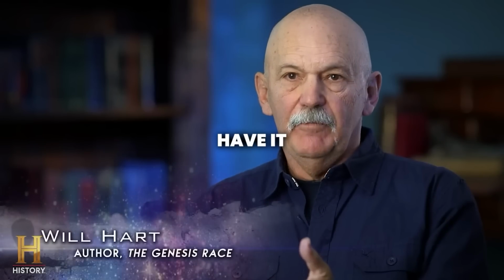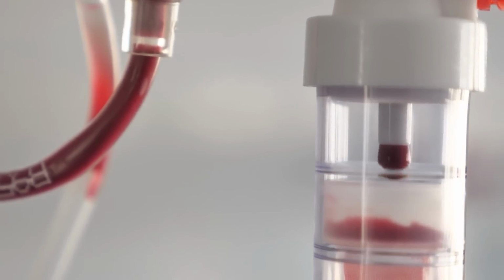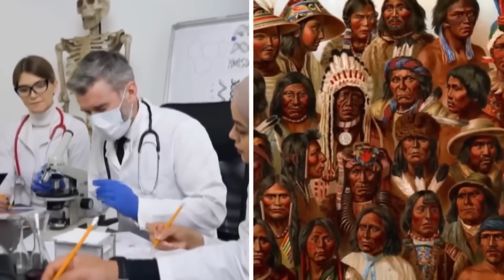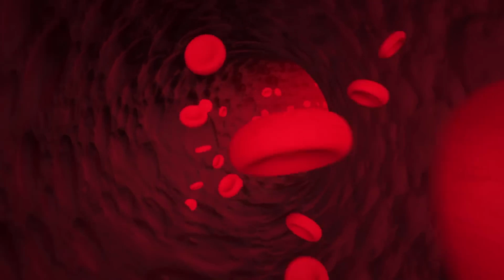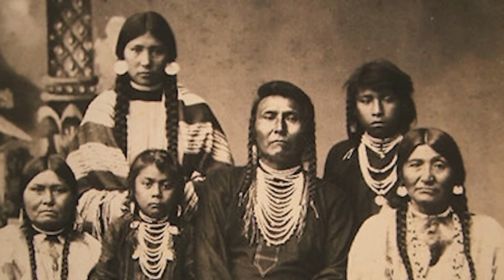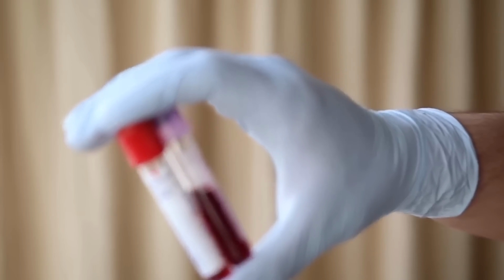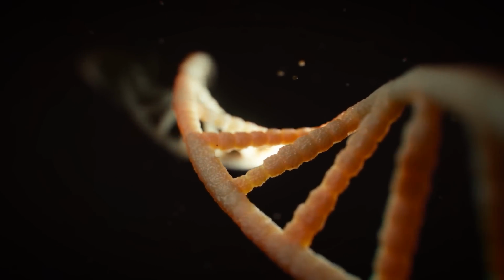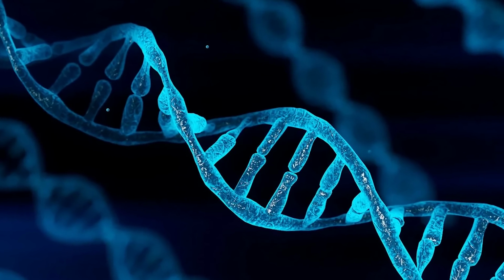The Horrifying Truth About People With Type O Blood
A rare blood type discovered among Native American lineages has shaken up the entire scientific community. While its existence has been known for a while, its importance is still a puzzle. Researchers believe it might hold clues to ancient migrations and forgotten chapters of history, potentially even revealing details about the very first human settlements in the Americas. What could this discovery possibly mean? Do people with type O blood need to be worried?

Blood is a lot more than just the crimson liquid that pumps through our veins. It's a complex and fascinating story that tells us about human evolution and genetics. Understanding blood types, the very things that make our blood unique, unlocks a treasure trove of knowledge about our past.

Cosmos Lab creates unique transformative content for educational and entertainment purposes and represents the opinions of this channel. Any attempts to falsify content strikes via the YouTube copyright system will be dealt with by our legal team.